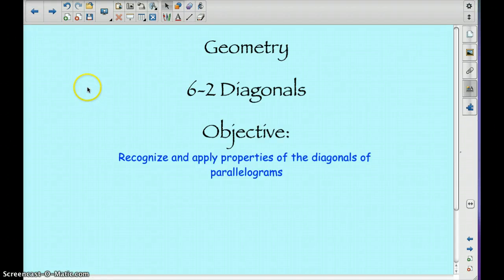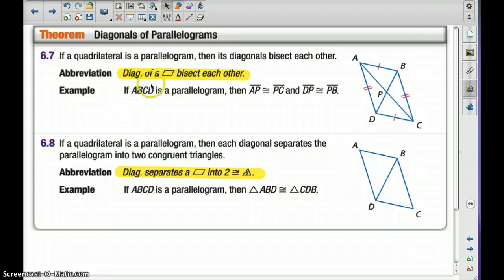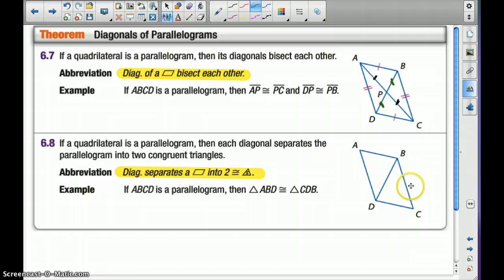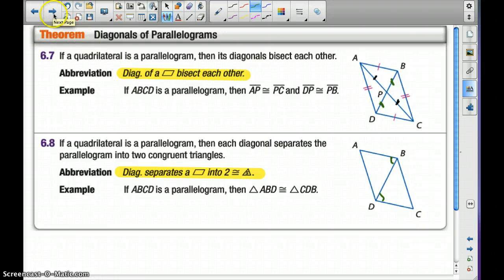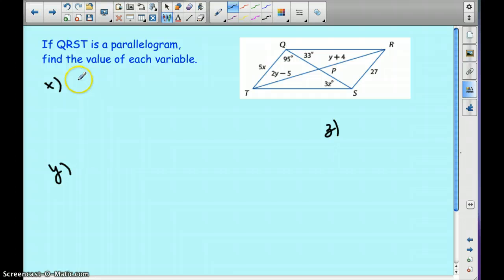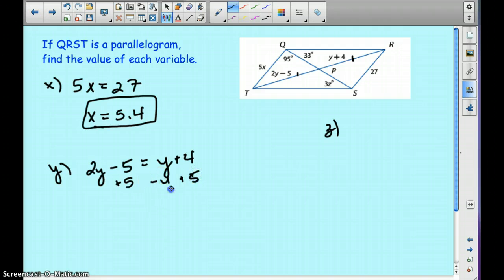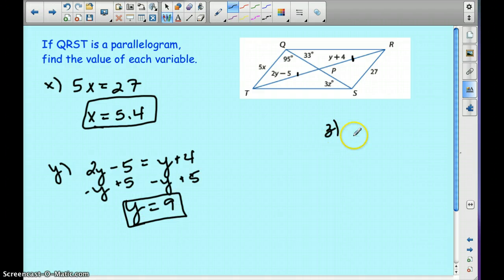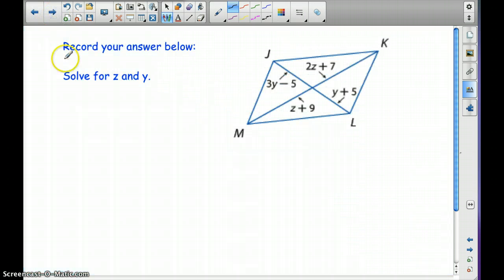6-2 Diagonals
Parallelograms